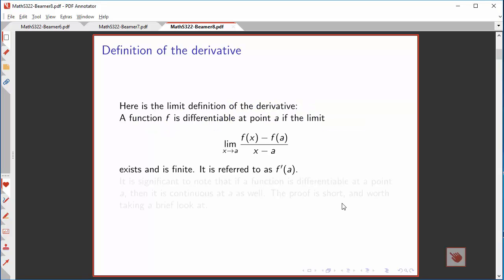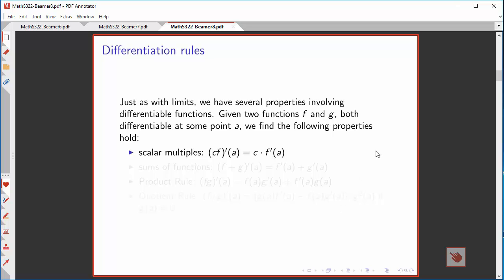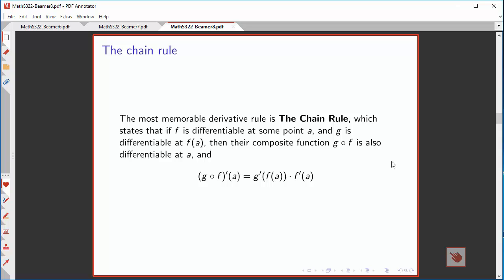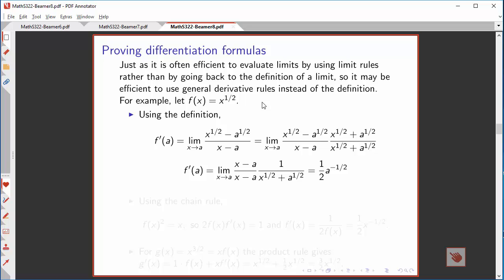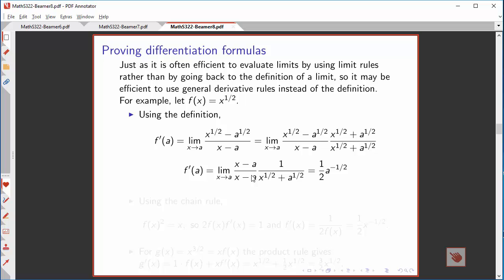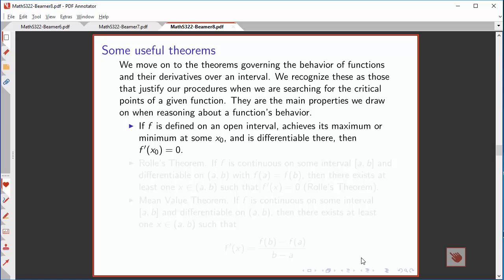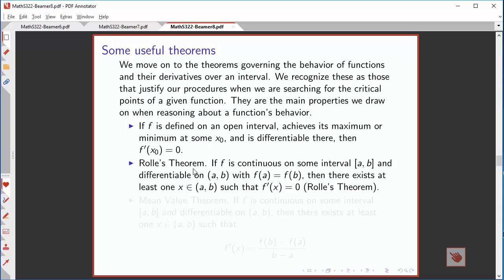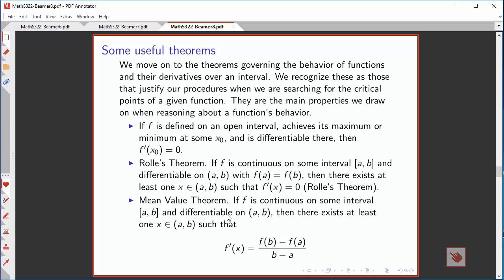Math S-322 Class 8